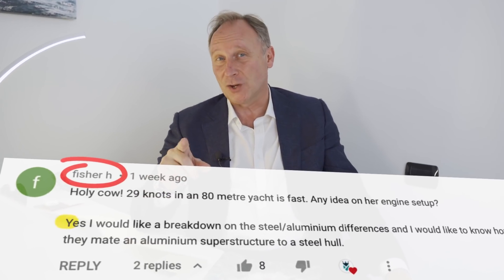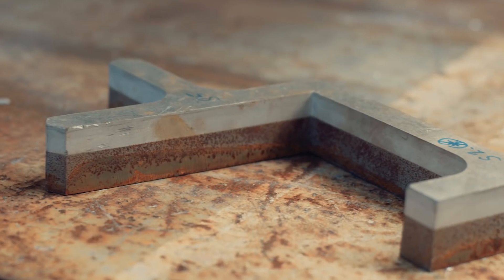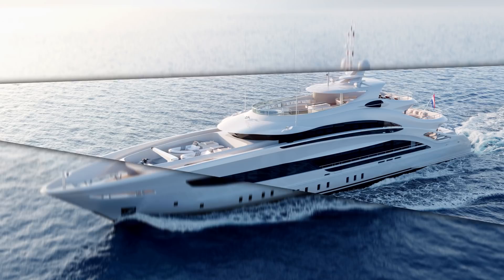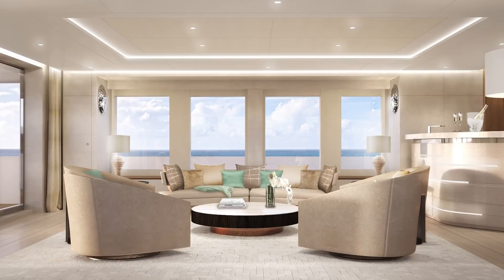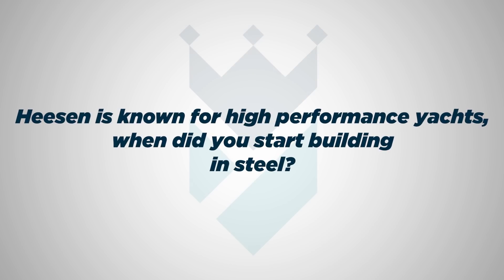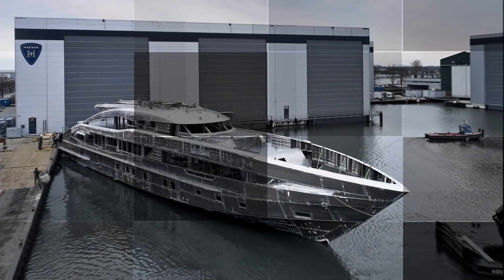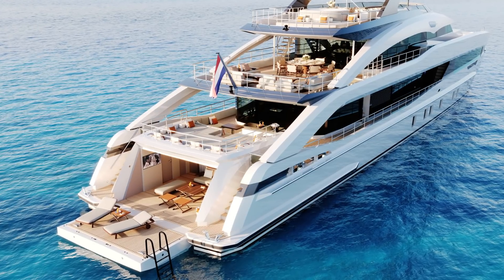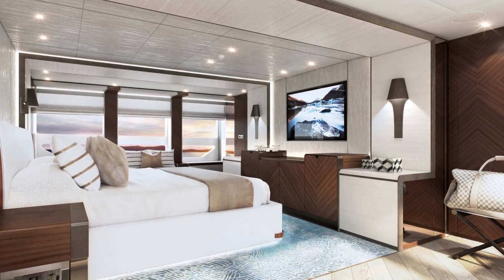STEEL HULLED AND ALUMINIUM HULLED HEESEN SUPERYACHTS - BUT WHY???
Heesen are famous for building some of the world's finest aluminium superyachts, and now also for superyachts with steel hulls. But why do they build some from steel and some from aluminium? And how do they join the two metals together.
Heesen themselves kindly answer those questions.